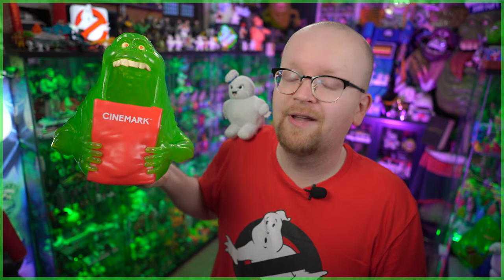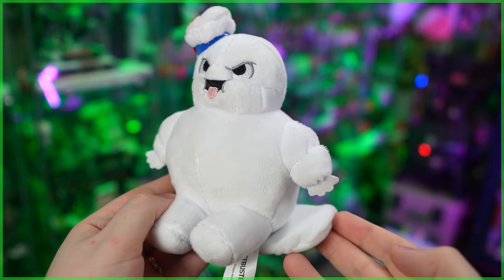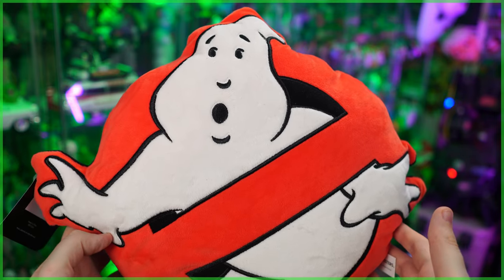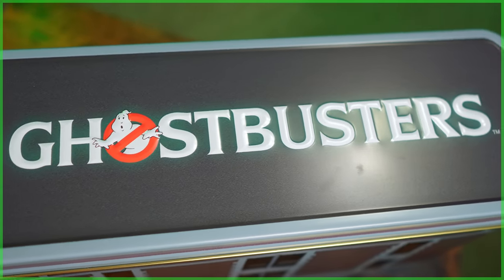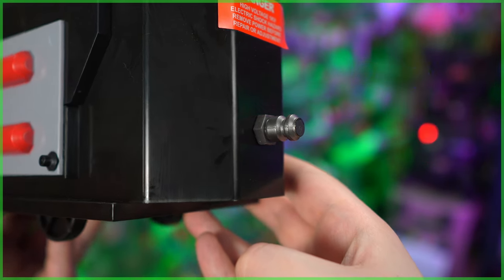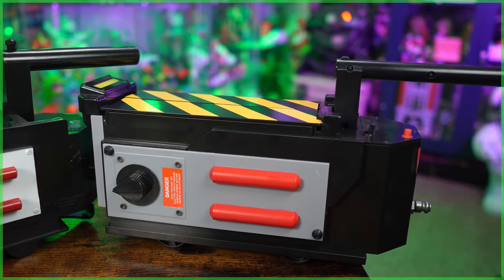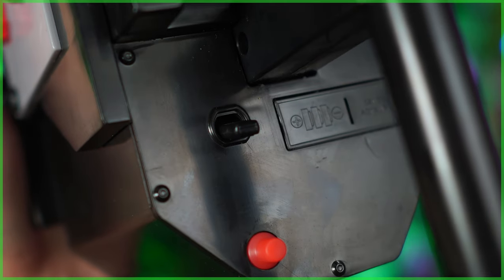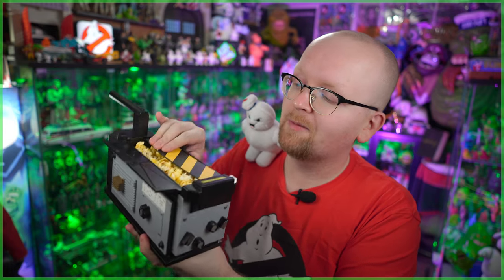Ghostbusters: Frozen Empire Popcorn Bucket and more theater collectibles! | UNBOXING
SEND GHOSTBUSTERS NEWS FAN MAIL:
Ghostbusters News
PMB #228
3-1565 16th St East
Owen Sound, ON N4K 5N3
Canada

ENDING MUSIC: @TheFluxCapacitors